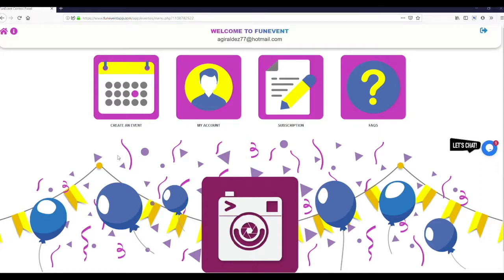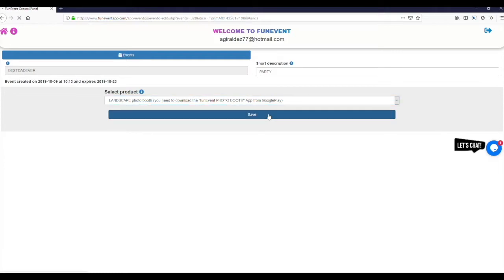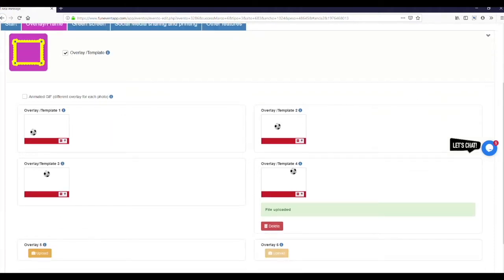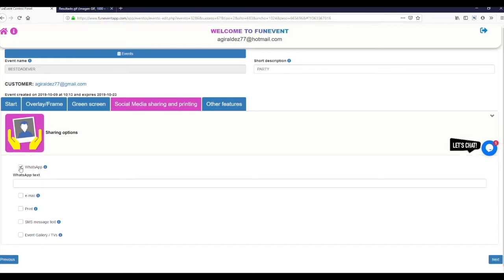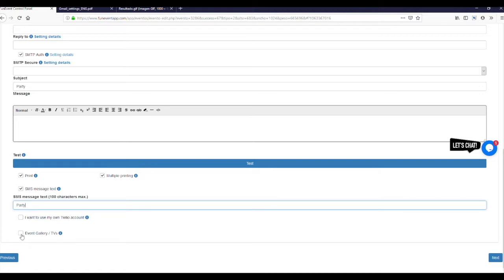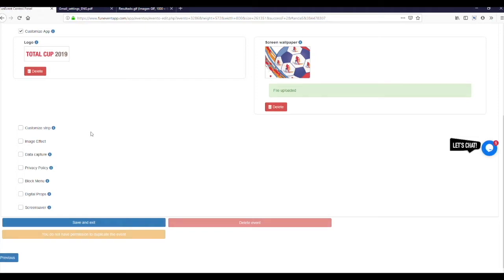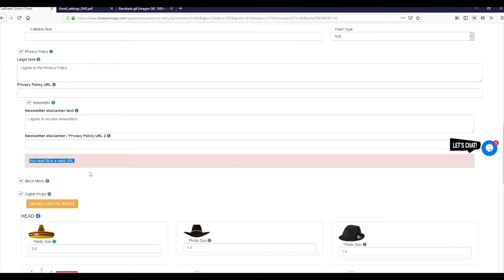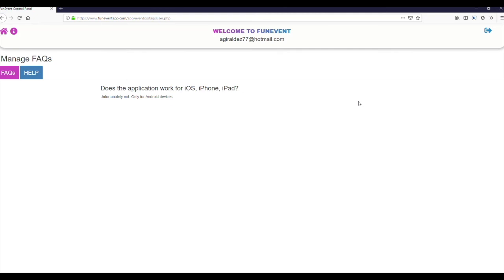Complete Tutorial Fun Event, the photo booth app.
How to use Fun Event Control Panel.

The funEvent photo booth App, is the VERY FIRST photo booth App that shares images via WhatsApp.

1) Advantages of the Android funEvent PHOTO BOOTH App:
- Android tablets are much cheaper than Ipads
- the ONLY photo booth App that shares images via WhatsApp*
* WhatsApp is the most powerful social media tool: just a click away to upload photos and GIFs to FaceBook, Instagram, Twitter...
- landscape and portrait orientation
- powerful data collection and you can create custom data fields (CSV export)
- live gallery: display on slidemode the content on your event TV screens
- green screen feature with any six backgrounds
- a branded personalized e-mail with the photo/GIF/MP4 to send to guests
- customized photos, GIFs... with multiple overlays, animated overlays
- customized App: company logo, screen wallpaper, screensaver
- wireless printing without internet; you need a windows laptop
- it prints 4 x 6" photos and strips
- social media sharing: WhatsApp, SMS, e-mail, TV screens, online Gallery
- Drop Box integration
- facial recognition: augmented reality digital props; you can add your props
- You can use an Android media player with a webcam. Your Android device needs a USB OTG (On-The-Go)
- additional Share Station Licence

Our system is perfect for weddings and corporate events: all sponsors want a strong emotional connection with their attendees.